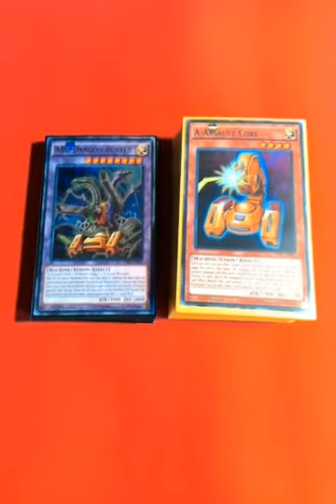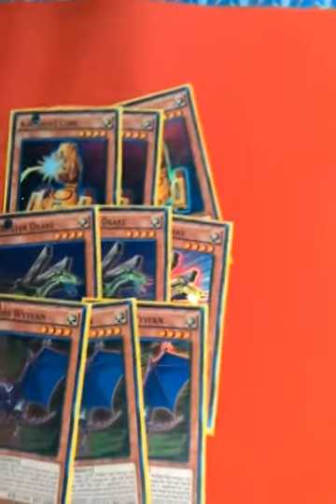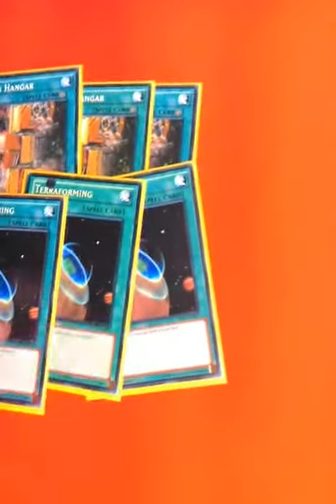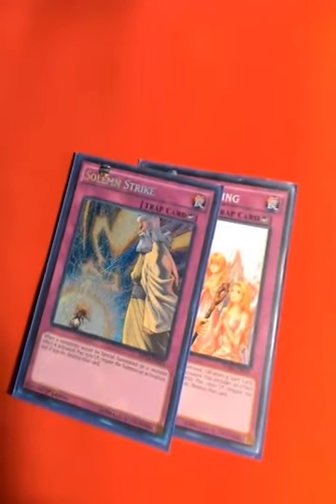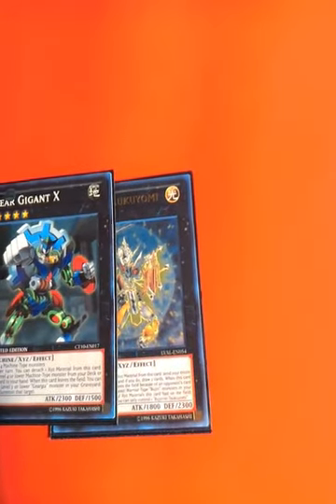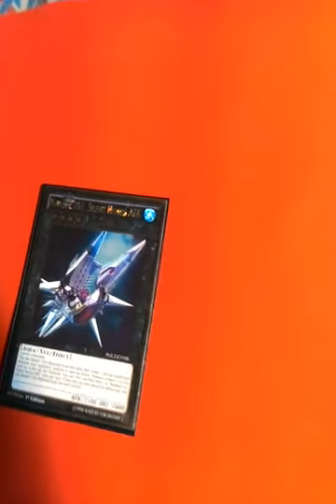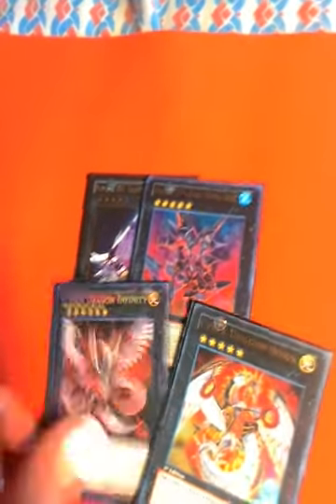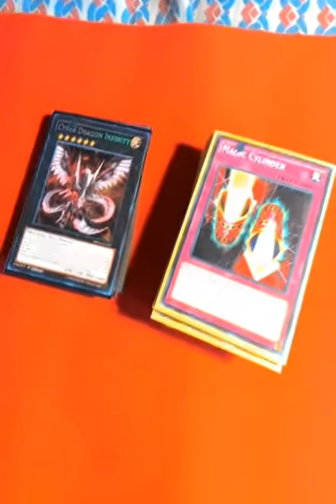Yu-Gi-Oh! Rank-Up-Magic ABC Deck Profile 2017! June 12 Banlist!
DECK LIST BELOW

Monsters:
3x A - Assault Core
3x B - Buster Drake
3x C - Crush Wyvern
3x Gold Gadget
3x Silver Gadget
3x Photon Thrasher
3x Summoner Monk
3x Galaxy Soldier

Spells:
3x Union Hanger
3x Terraforming
3x Rank-Up-Magic Barian's Force
1x Rank-Up-Magic Limited Barian's Force
1x Soul Charge
2x Twin Twisters

Traps:
1x Solemn Warning
1x Solemn Strike
1x Fiendish Chain
1x Magic Cylinder